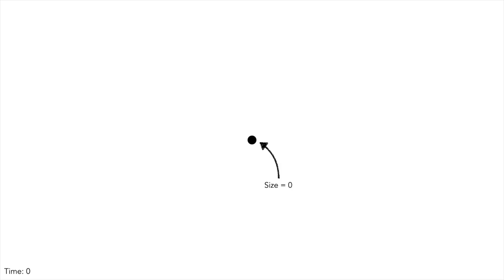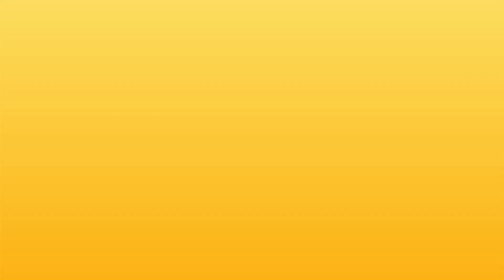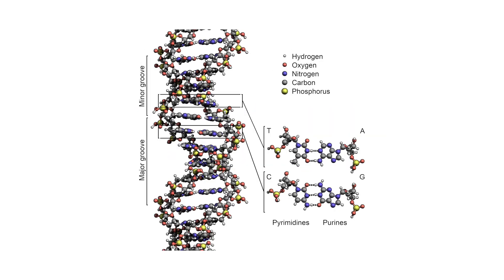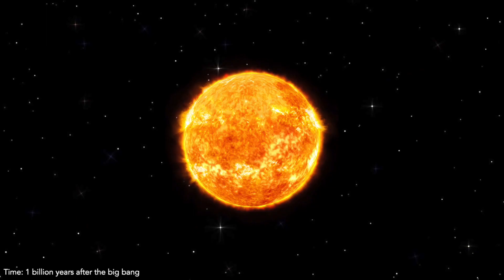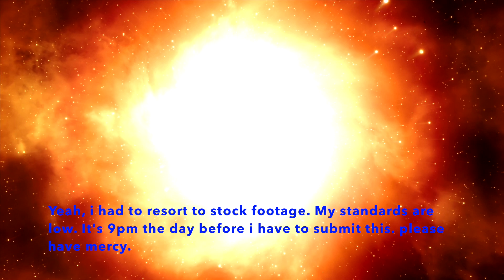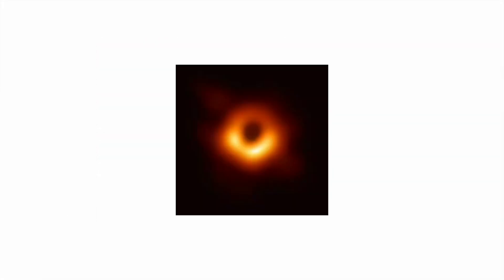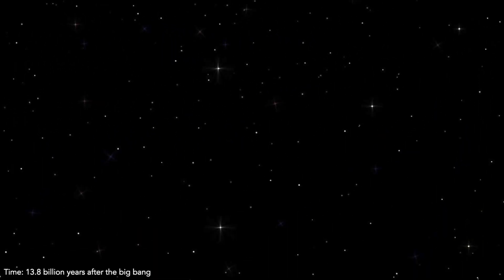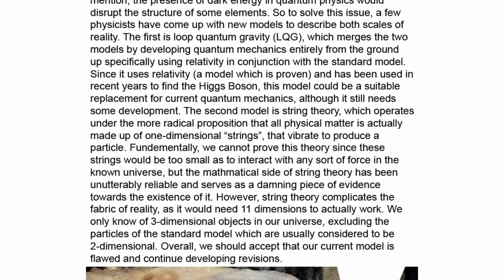Where did the universe come from?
[EPILEPSY WARNING AT 2:31]
This isn't technically a new main channel video. It's a project that I did for school. The main channel video will maybe be coming soon, not sure. Whatever.
Today's video is a bit different. I'll be taking a look at the current model of Cosmology and how it could effect the future of the universe.